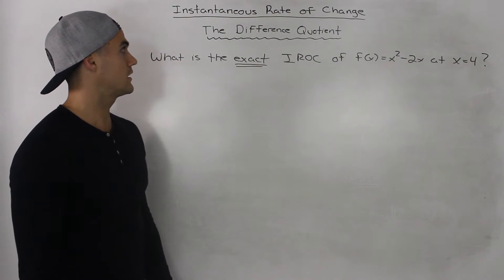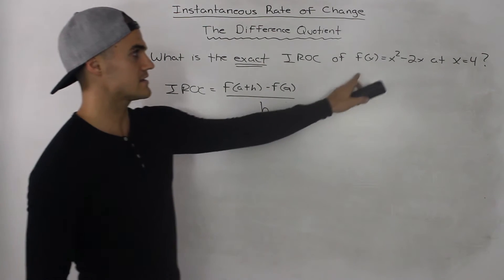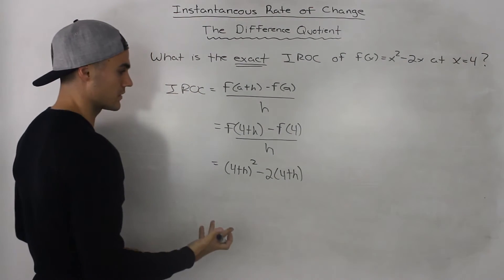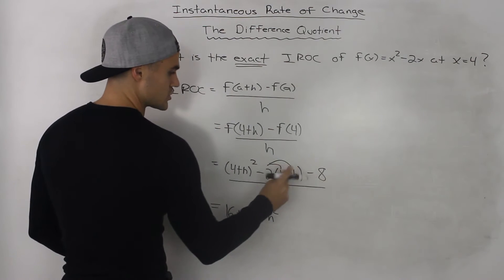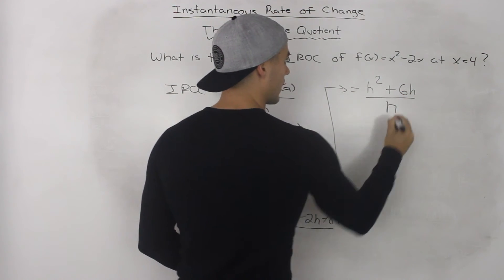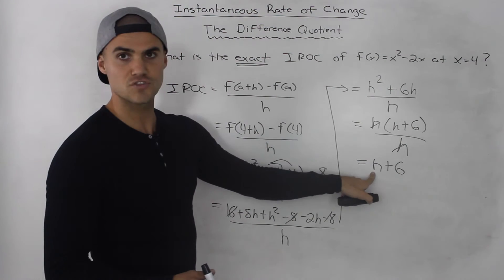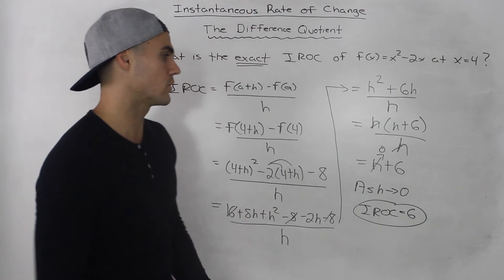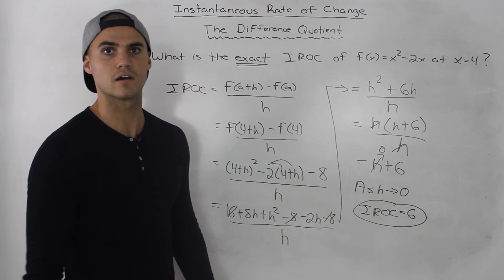MHF4U (2.2) - instantaneous rate of change example 1 (difference quotient)